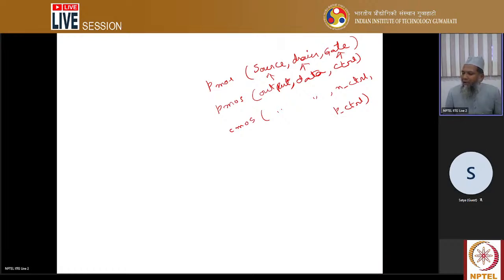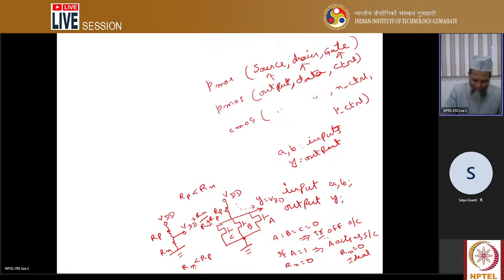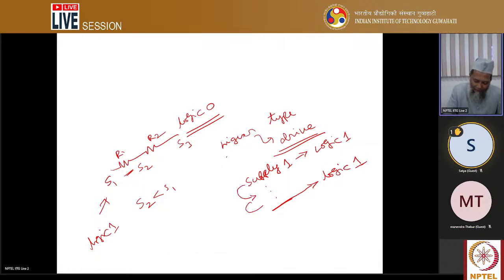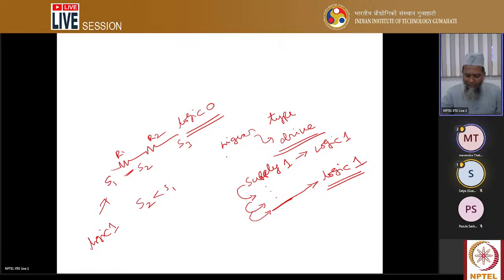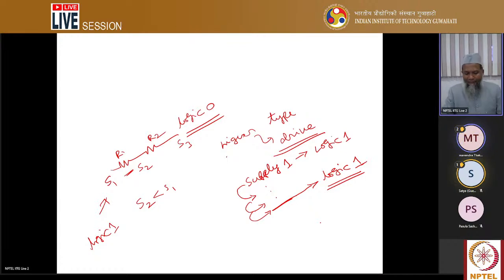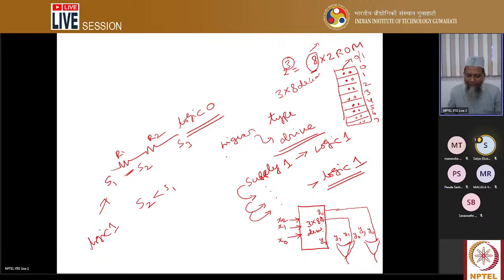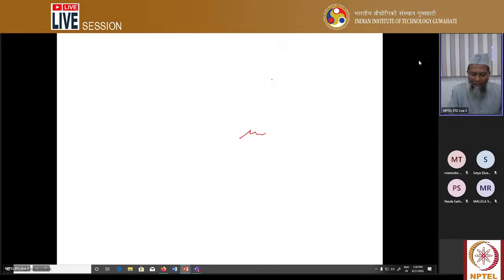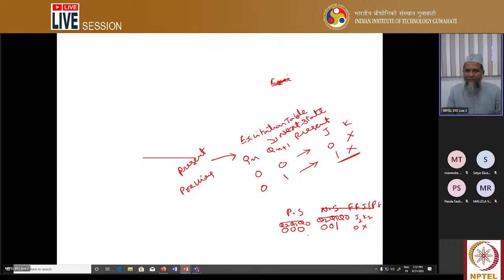System Design Through Verilog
IIT Guwahati